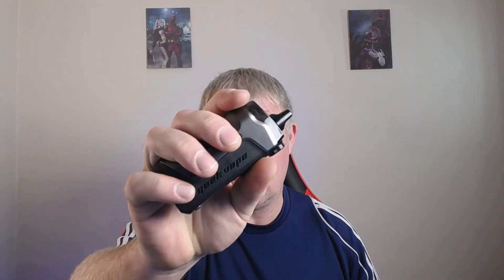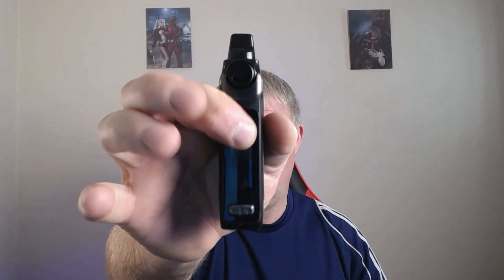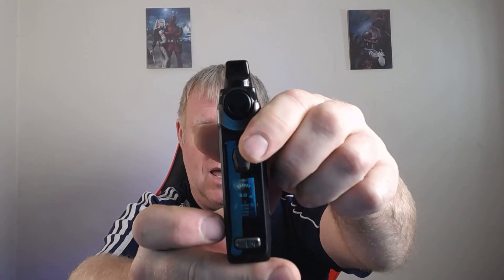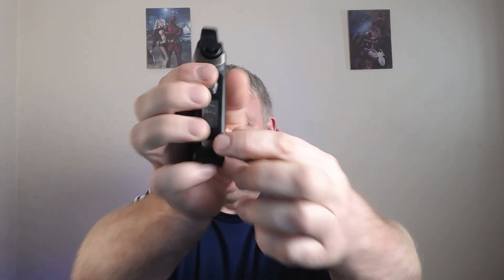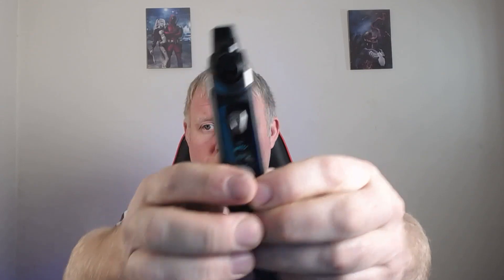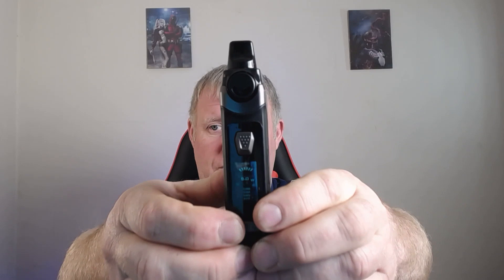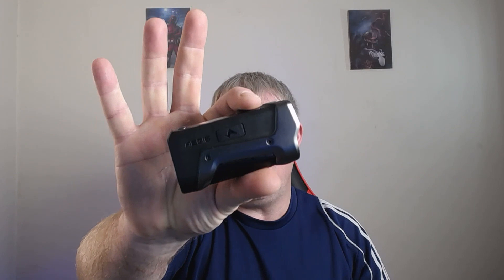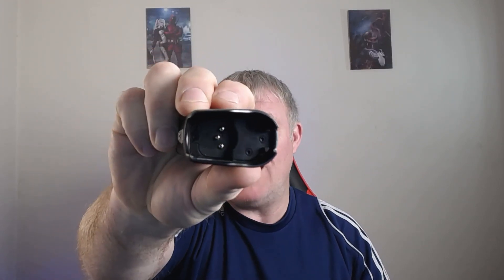Problem with geekvape boost plus no longer works.little bit of a rant.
Ey up, just a little bit fed up now with the boost range .may get a little ranty in this one.